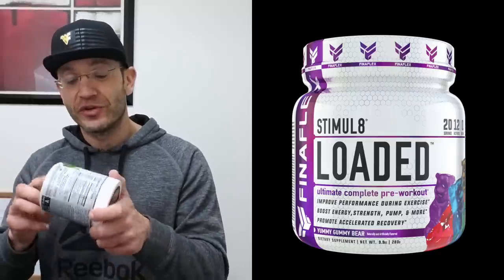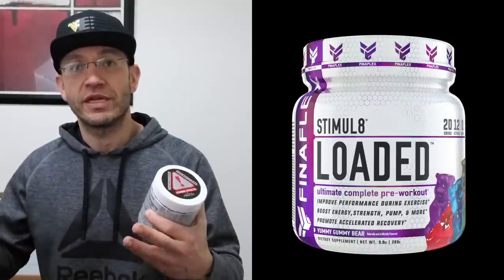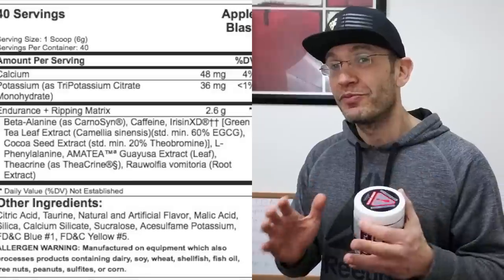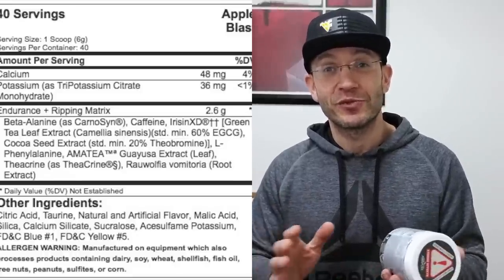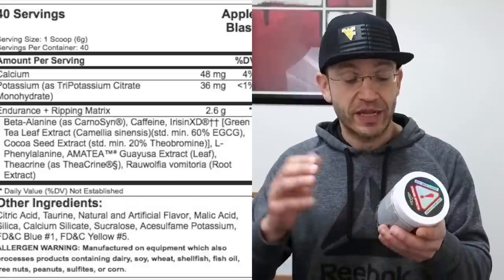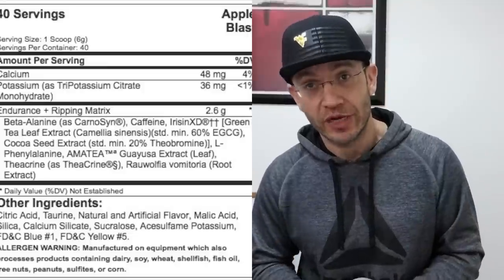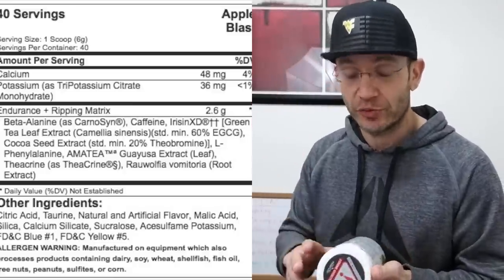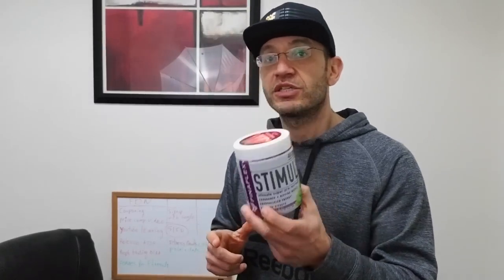DO NOT Double Scoop | FINAFLEX STIMUL8 Review [Stim heavy Pre Workout]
I was really skeptical about this FINAFLEX Stimul8 pre workout review. As someone who tried the most hardcore pre-workouts out there, I am not easily intimidated by a list of stims. Yes, I know, the FINAFLEX STIMUL8 started off on the wrong foot with us. The proprietary blend full of all kinds of stimulants does not make you feel very warm and cozy. But at the end of the day, when we do a review for a pre-workout, we want to see if it performs.